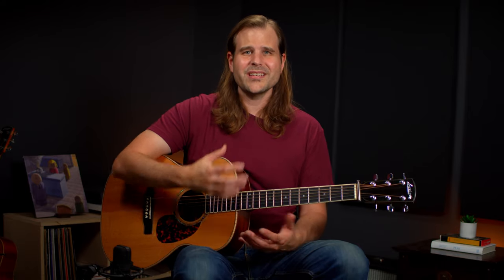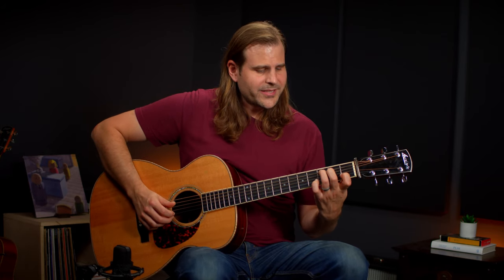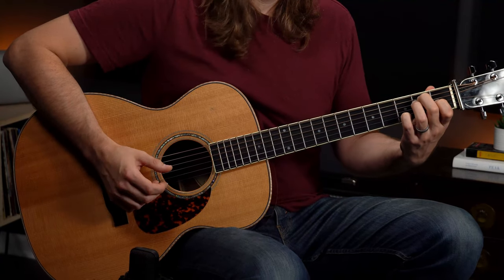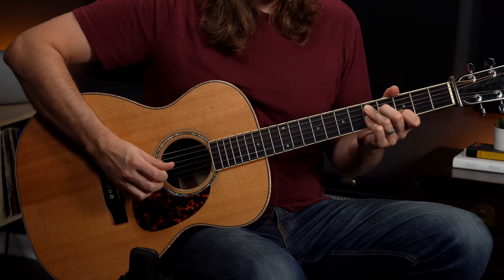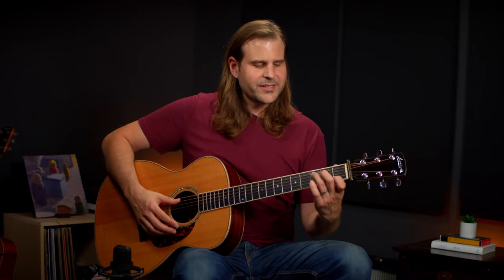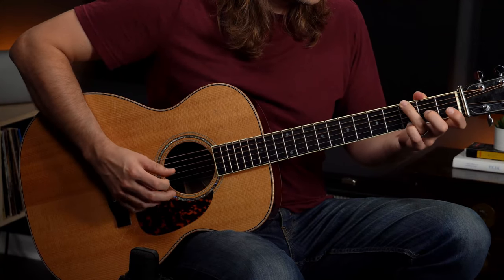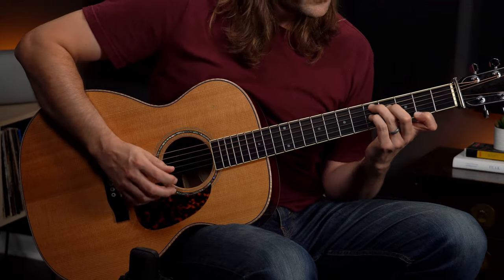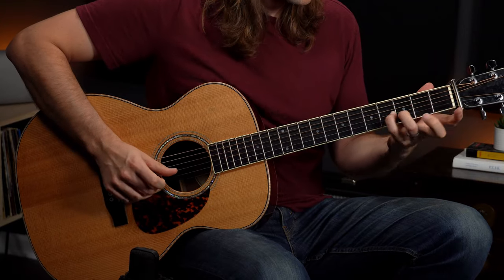How to Play a Fun Ragtime Blues Tune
Ragtime Blues is fun to listen to but it can be a beast to get down on the fretboard.  The chord progression doesn’t make sense, there are tough stretches around every corner and the timing is just insane!

But, it’s also a ton of fun to play once you learn how to do it!

In today’s lesson, I’ll teach you a cool Ragtime Blues composition that will help you learn some of the tricks of the style.

This one isn’t for beginners, but if you’re looking for the next level in your acoustic blues...this just might be it!

Play On!

John